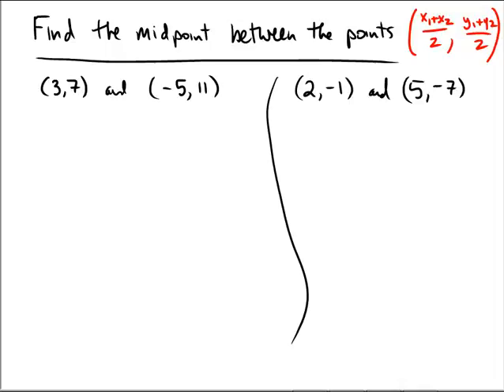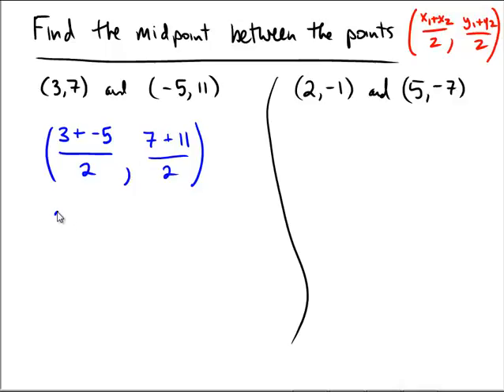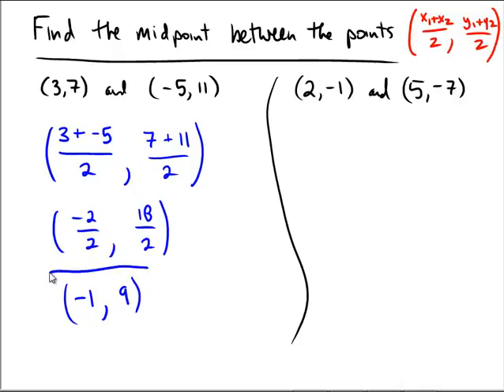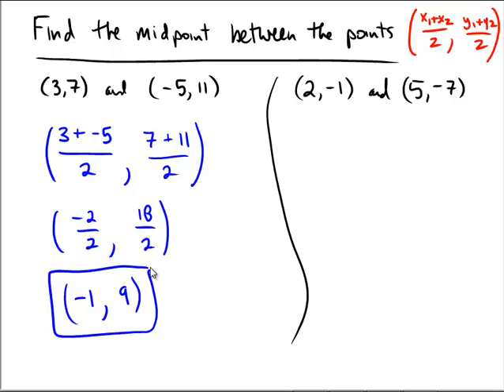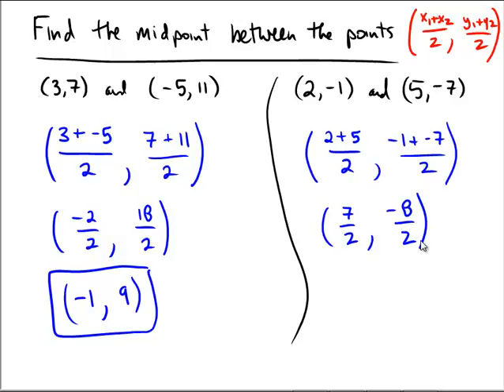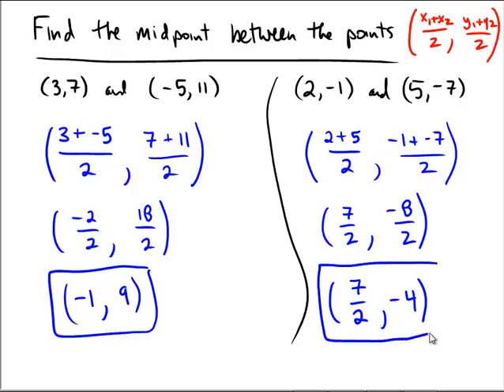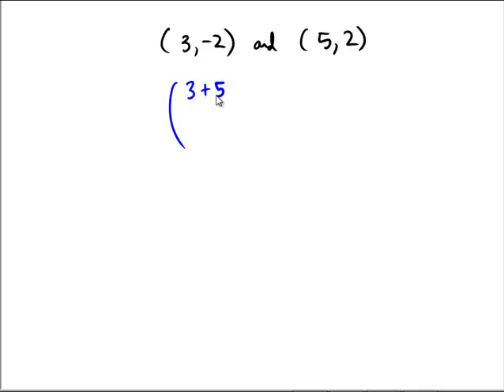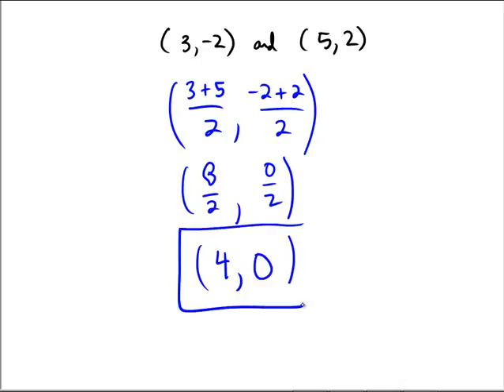Midpoint of a line segment in the plane